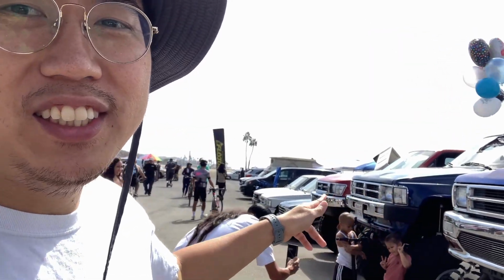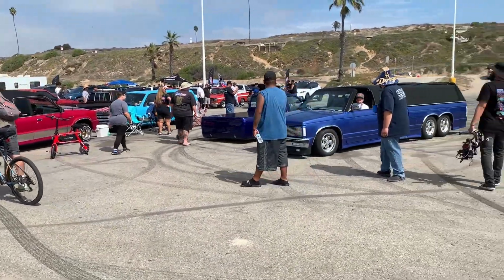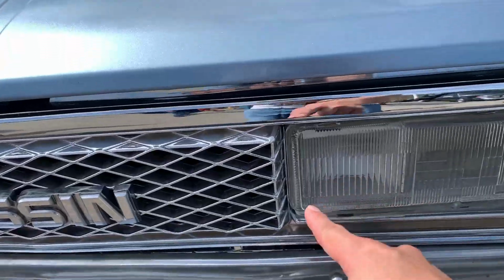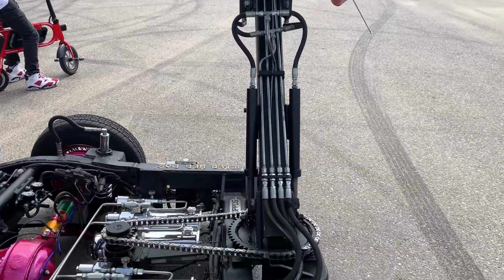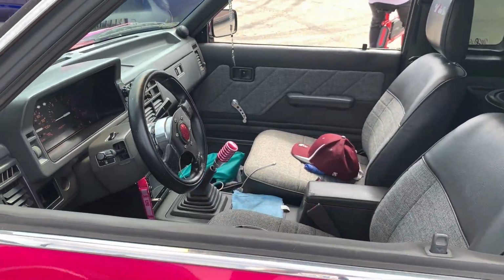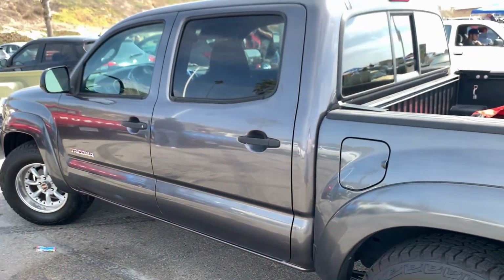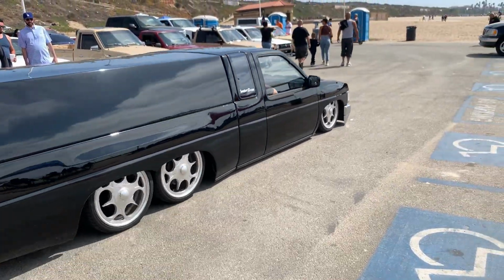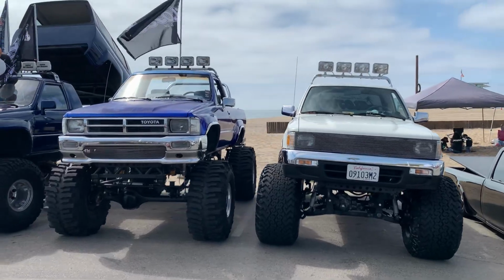Mini Truck Revival Meet At Dockweiler Beach 2022 2jzgte Lowriders Datsun Nissan Toyota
My brother invited me out to the mini truck meet at the beach. What can I say except. watch the video. You can notice certain trends with different trucks and some over the top unique trends. All in all a good day, makes me want to slam my corolla to the floor.

Mini Truck Meet At Dockweiler Beach 2022 2jzgte Lowriders Datsun Nissan Toyota